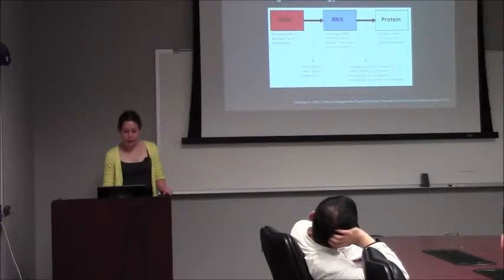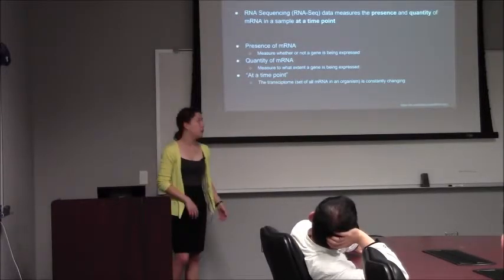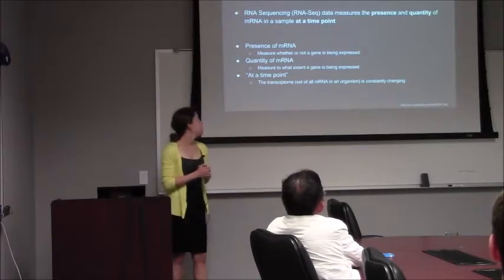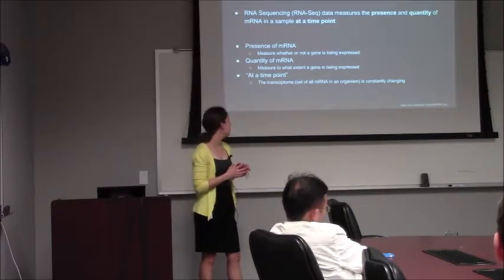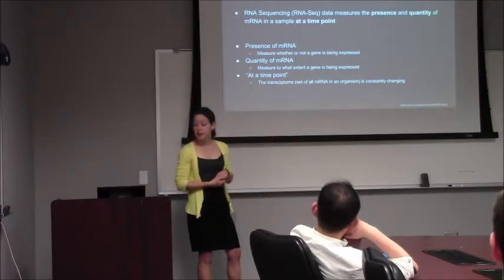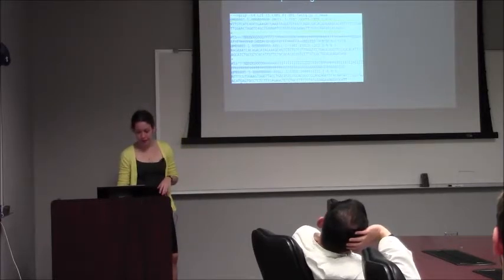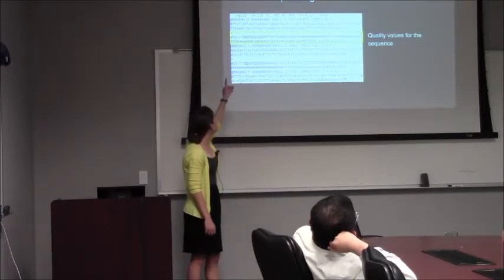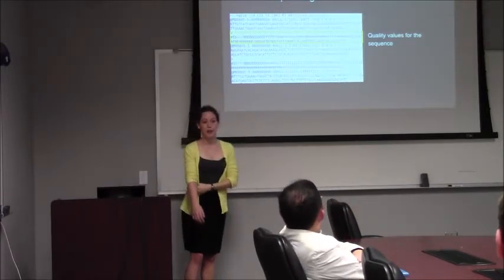Introduction to RNA Sequence Data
Kara Martinez gives an introduction to RNA Sequence data.